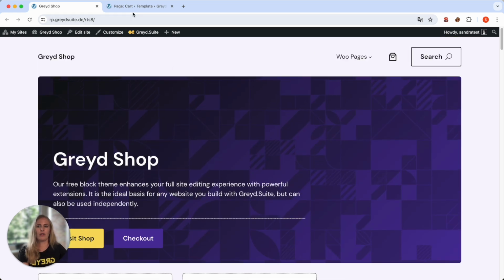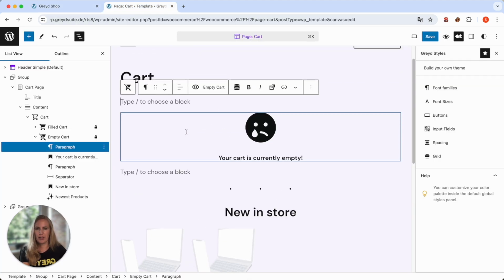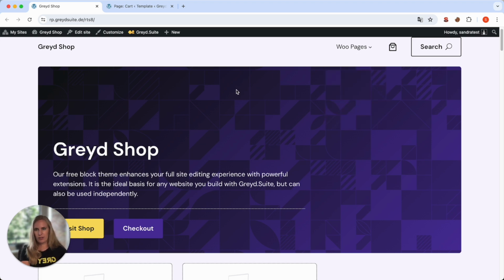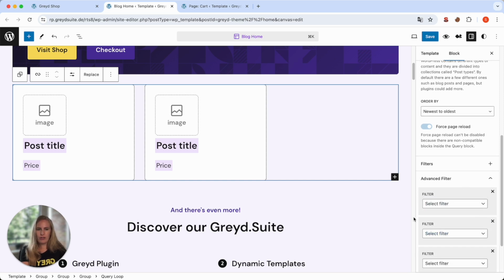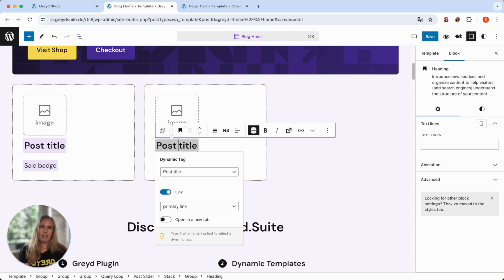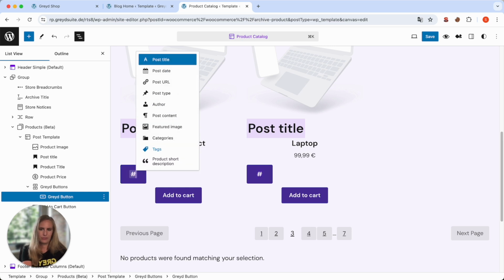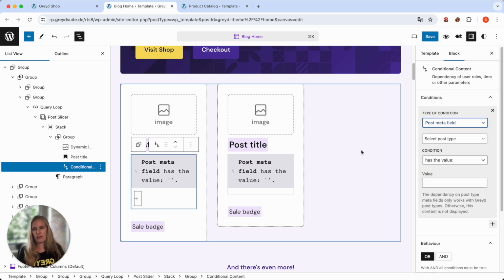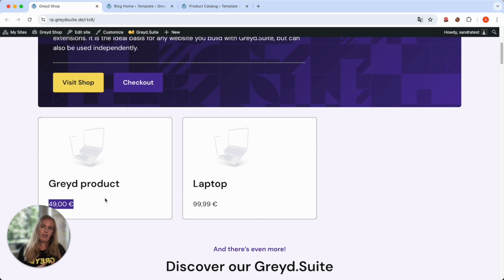WooCommerce & Greyd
Ready to take WooCommerce beyond its limits? In this video, Sandra shows how combining WooCommerce with Greyd.Suite turns WordPress into a flexible, scalable, and accessibility-ready e-commerce platform.

You’ll learn how to design every part of your shop visually, product pages, filters, account areas, and more, without touching code. Sandra also walks you through dynamic features like live search, advanced filtering, and conditional content that make your shop feel truly personal.

Whether you’re building a small store or managing multiple websites, the combination of WooCommerce and Greyd.Suite gives you full creative freedom, faster workflows, and better performance.

Watch the full tutorial to see how Greyd transforms WooCommerce into a future-proof solution for modern online shops.

 0:00 WooCommerce & Greyd
 1:40 Global Styles
 2:30 Popover, Dropdowns, Burger & Off-Canvas
 3:26 Advanced Query & Search functions
 4:43 Dynamic Tags
 7:27 Conditional Content
 9:23 Synchronizing content across multiple sites